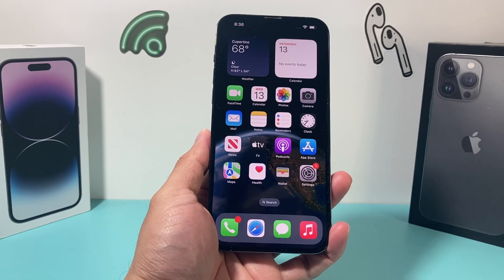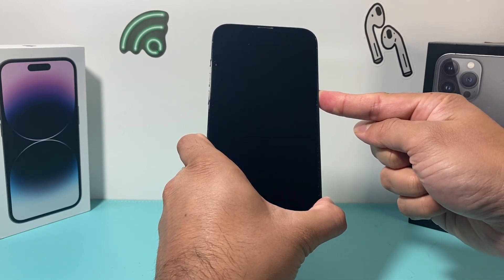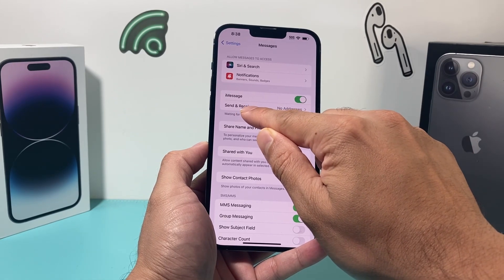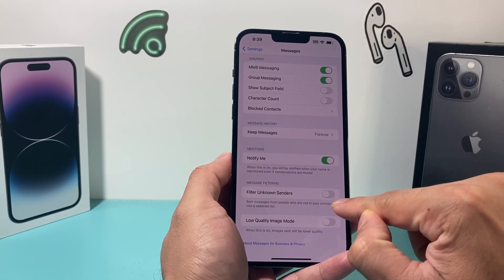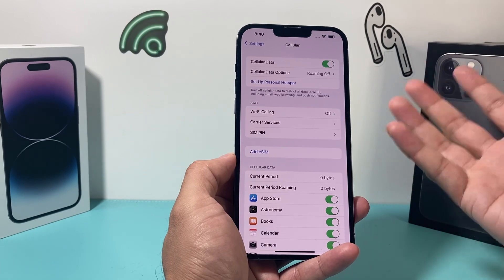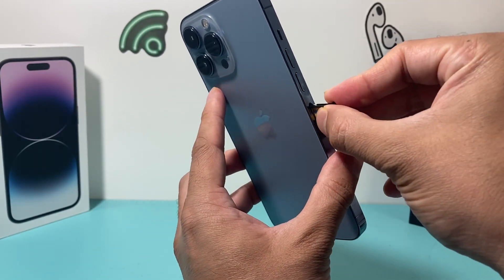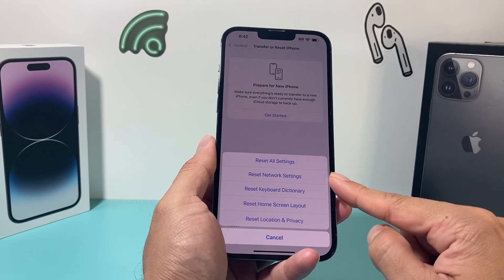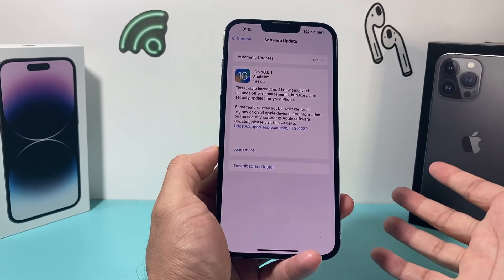Not Receiving Text Messages on iPhone? Here’s How to Fix It!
If you are not receiving text messages on your iPhone, there's few things you can do to fix this problem. There's many reasons why your iPhone may not be getting text messages or iMessages but you can resolve this issue by following these step by step guide.